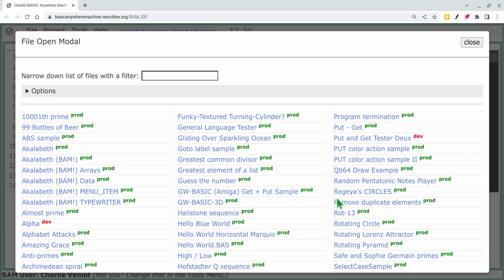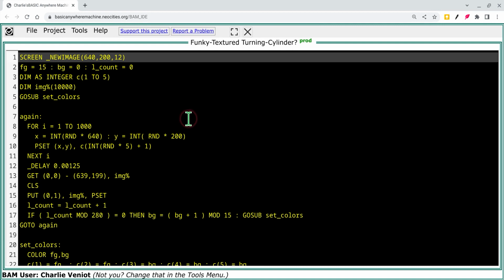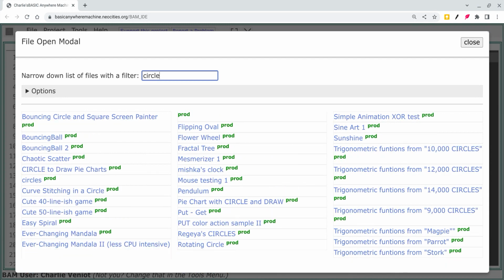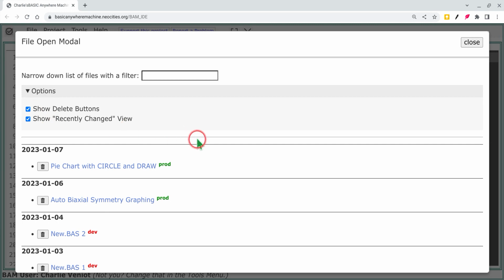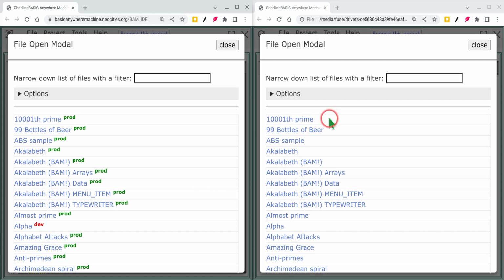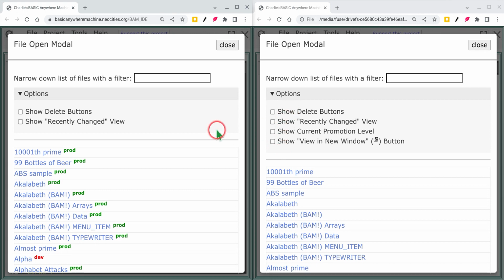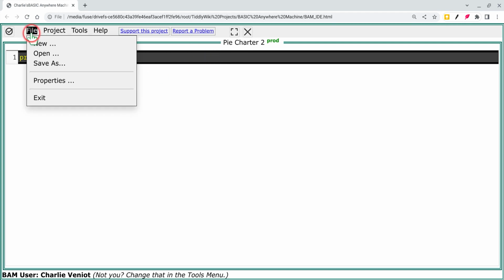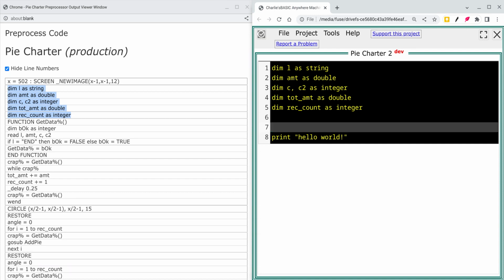"File Open" modal window changes (and view other program in new window)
A need to quickly and easily copy some code from one BASIC program to another brought about a few quick and easy to implement features.